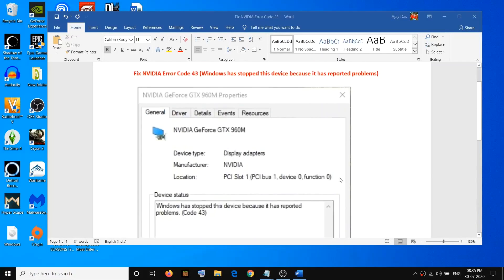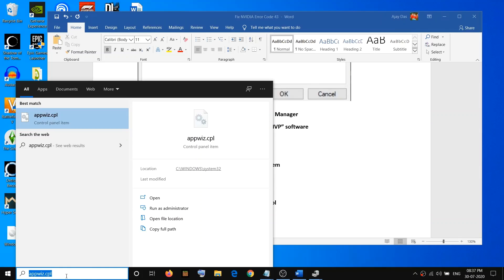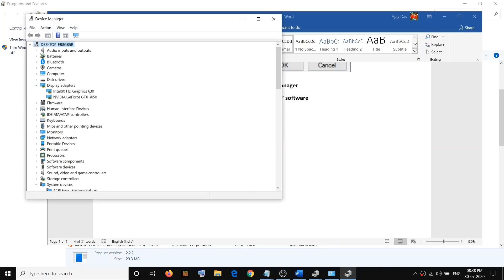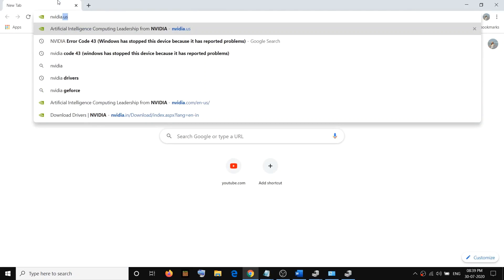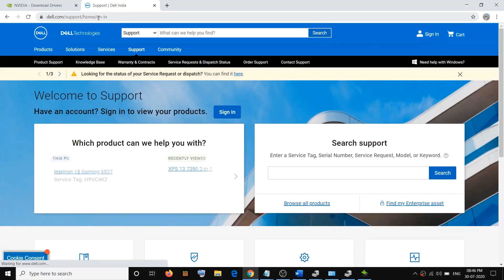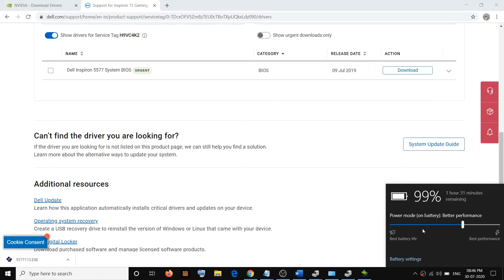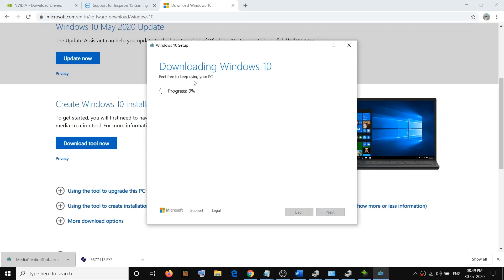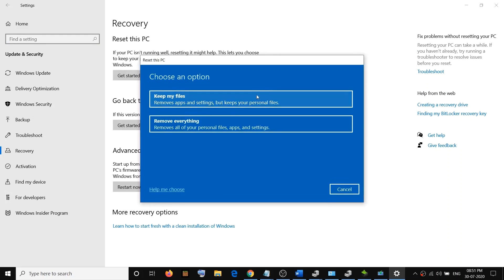Fix NVIDIA Error Code 43 Windows has stopped this device because it has reported problems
Steps to Fix NVIDIA Error Code 43 (Windows has stopped this device because it has reported problems)
Step 1) Update the Nvidia graphics driver from Device Manager
Step 2) Uninstall Lucid VIRTU MVP Software- “Lucid MVP” software
Step 3) Installing Latest Windows Update
Step 5) Uninstall graphics driver and restart your System
Step 6) Update driver from Nvidia website
Step 9) Perform Reset- Backup your data before reset as you may lose data and apps during reset.